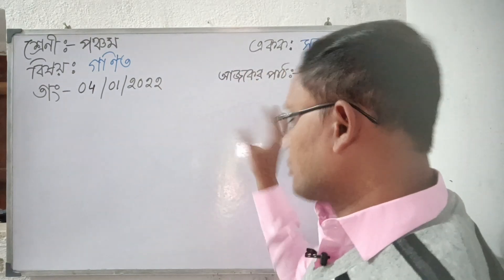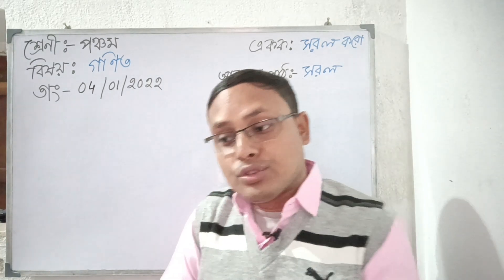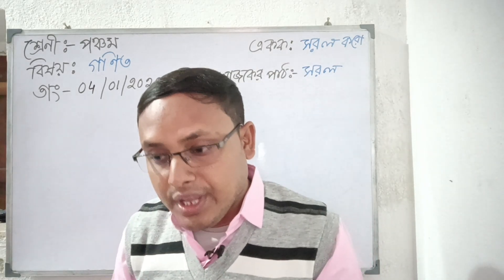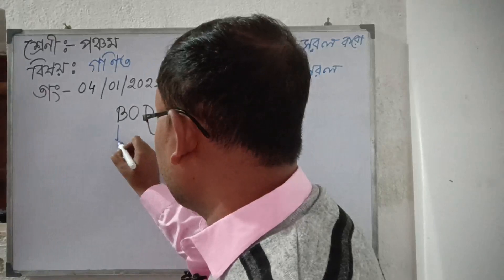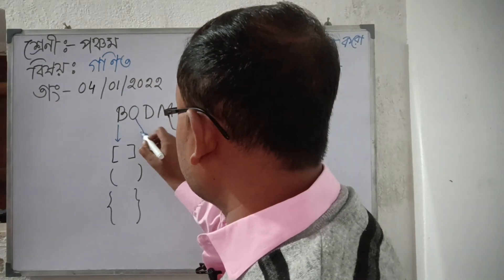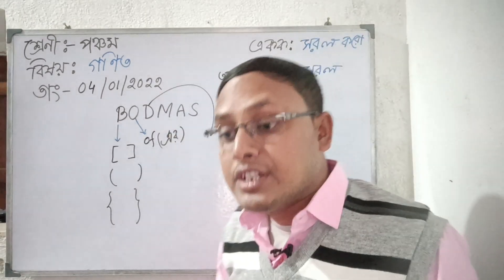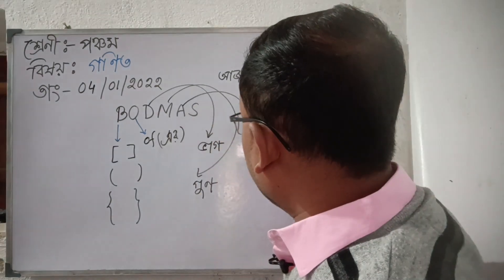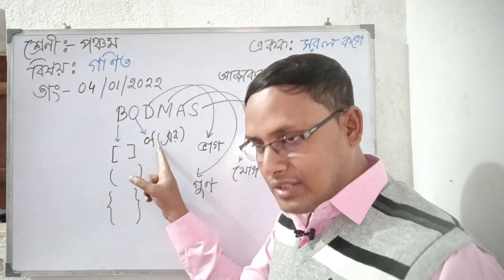সরল করার সঠিক পদ্ধতি | সরলের ধারণা | Math Demo Class for Primary Tet | Math Short Tricks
সরল করার সঠিক পদ্ধতি | সরলের ধারণা | Math Demo Class for Primary Tet | Math Short Tricks@StruggleForSuccess

Primary TET Interview Questions And answers